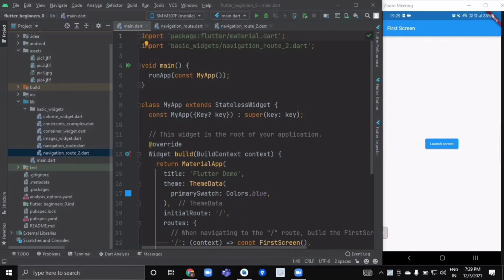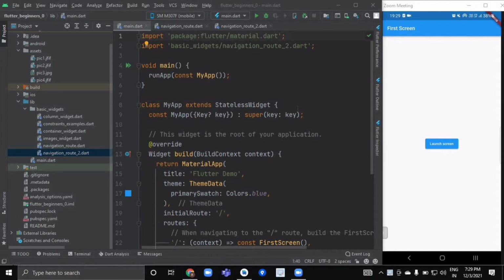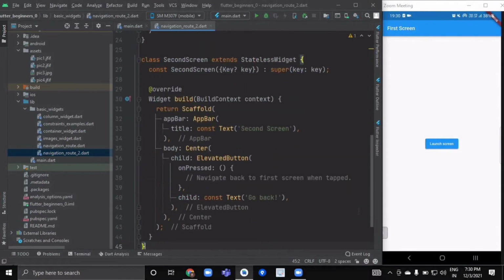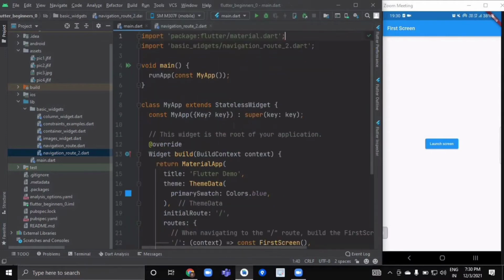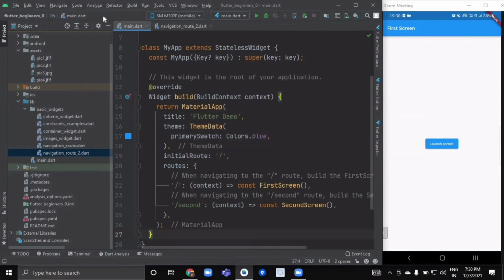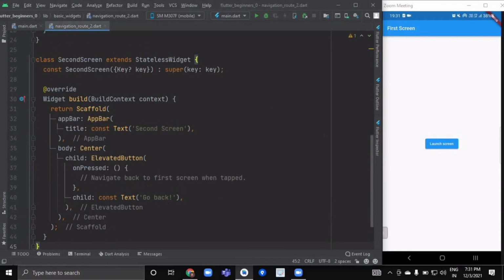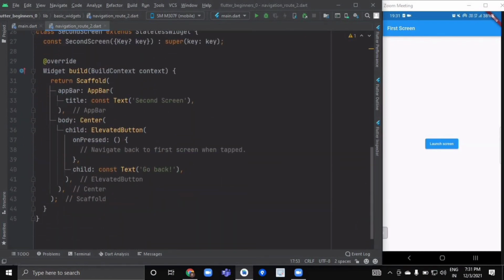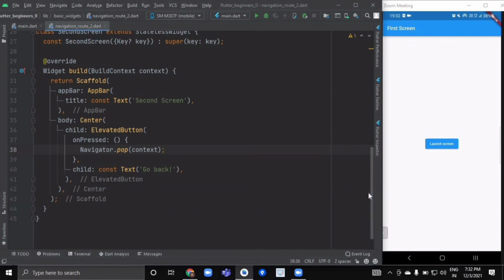How to Navigate to Other Screen in Flutter using Named Routes | E12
How to Navigate to Other Screen in Flutter using Named Routes | Flutter | E12 |  @flutterstudio ​